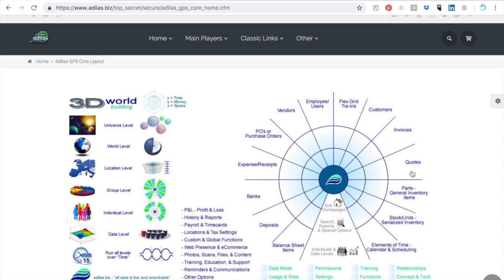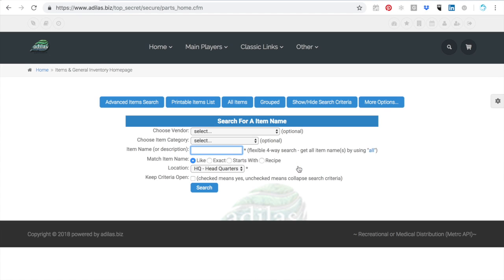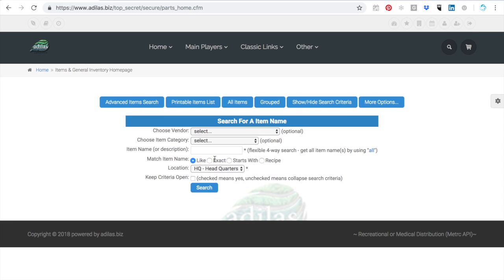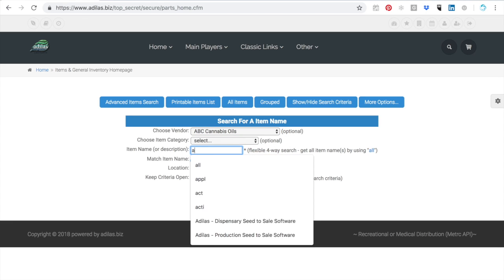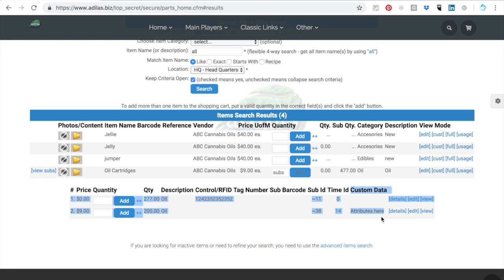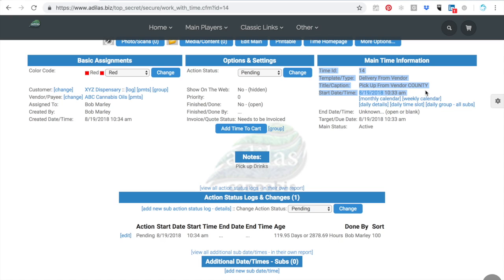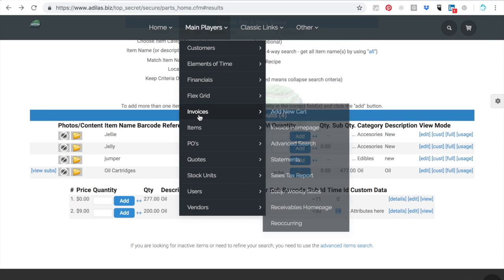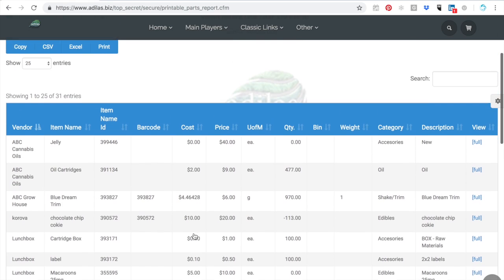Inventory (General Items) in Adilas Seed to Sale Software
This video is about Inventory (General Items)in Adilas Seed to Sale Software. Adilas420 presents on inventory control for cannabis businesses.